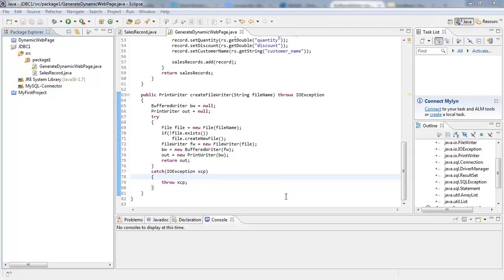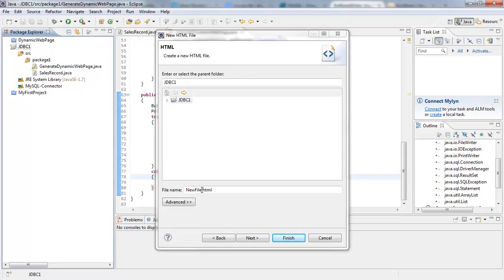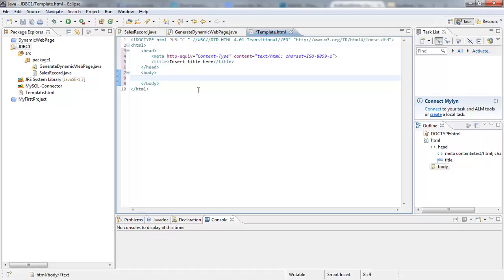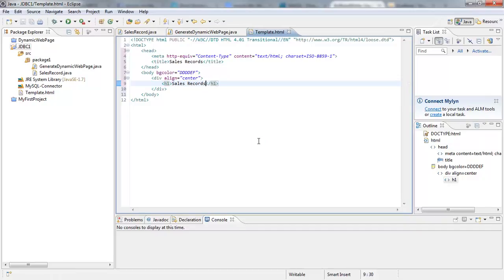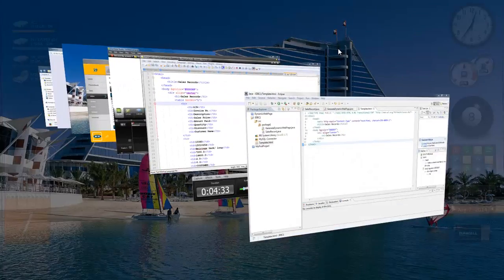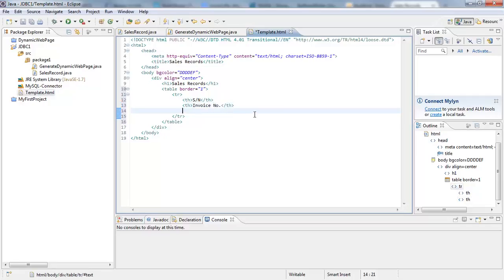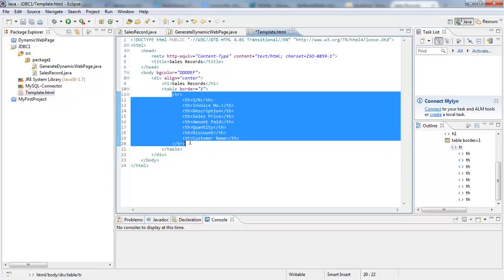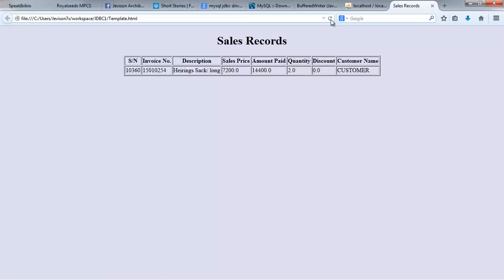JDBC To Web Page 13